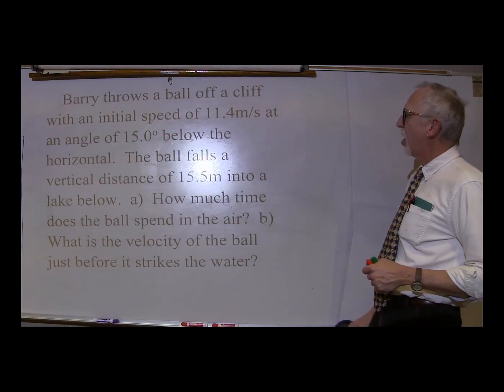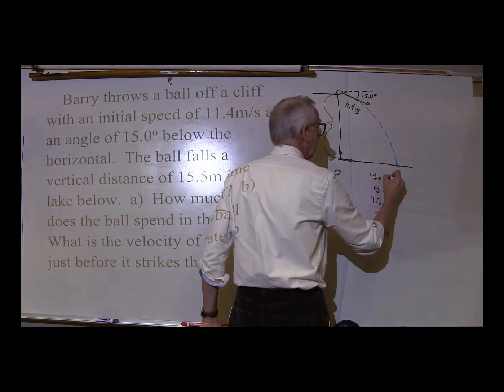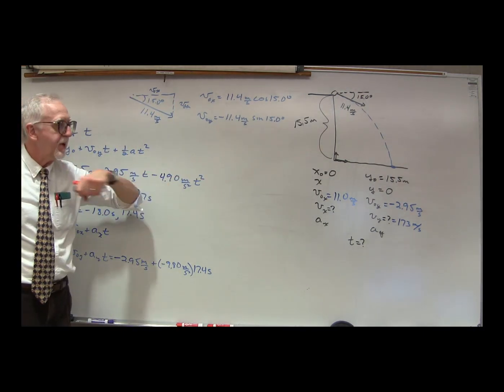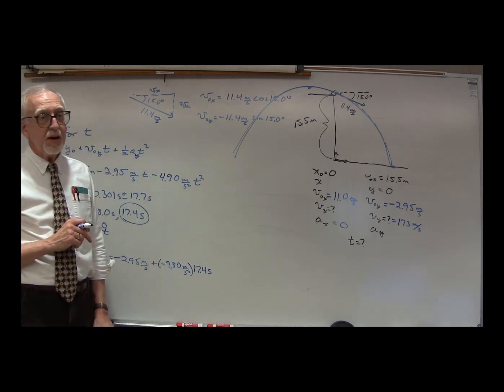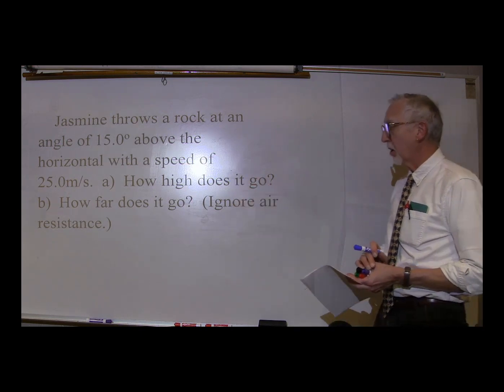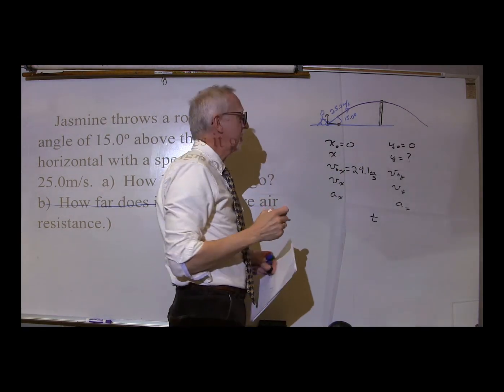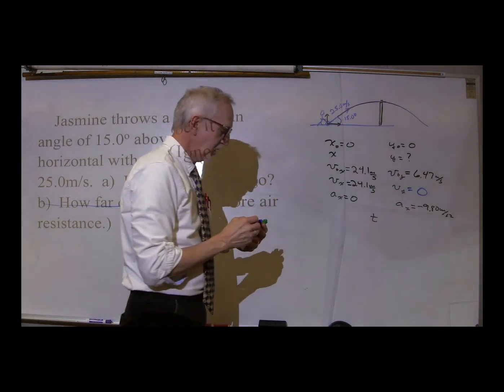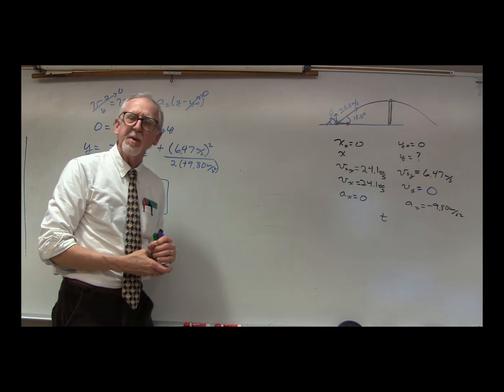PHYS2211 Lecture #5, Part 5: Two Dimensional Kinematics